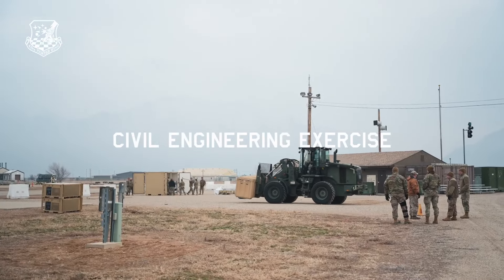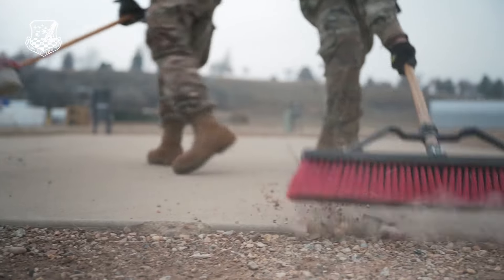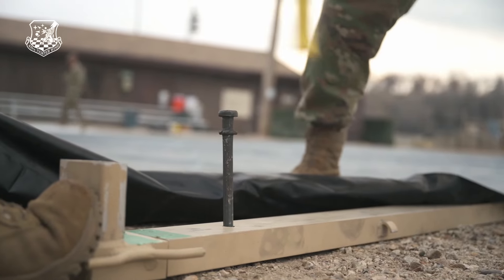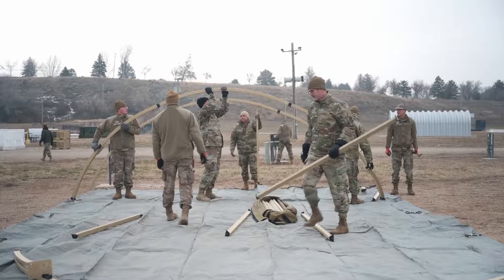419th Fighter Wing Civil Engineer Squadron Hosts Extended Training Exercise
The 419th Fighter Wing's Civil Engineer Squadron hosted an extended 3-day training exercise during its January unit training assembly to further develop Airmen's practical skills. The squadron assembled a bare base set-up including small shelter systems, generators, showers and conducted training on operating heavy machinery.

DVIDS Is a state-of-the-art, 24/7 operation owned by DMA (Defense Media Activity) that provides a timely, accurate and reliable connection between the media around the world and the military serving at home and abroad. Through a network of portable Ku-band satellite transmitters’ located in-theater, robust IP connections, and a distribution hub DVIDS makes available real-time broadcast-quality video, still images and print products as well as immediate interview opportunities with service members, commanders and subject matter experts.